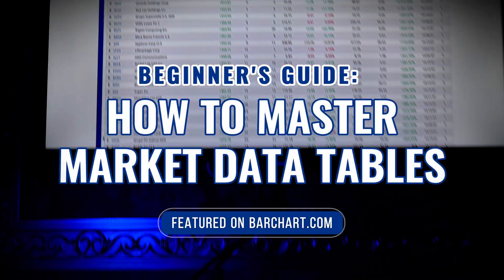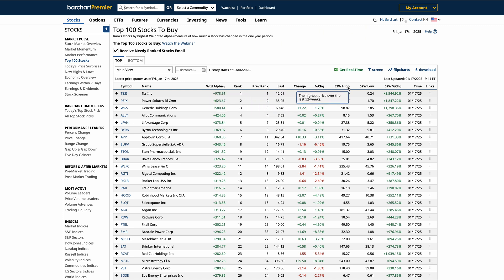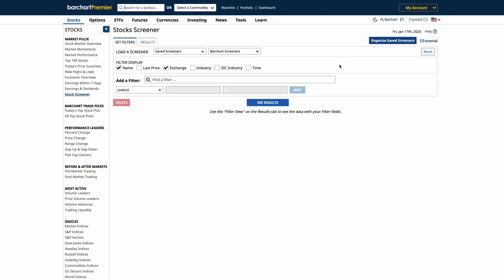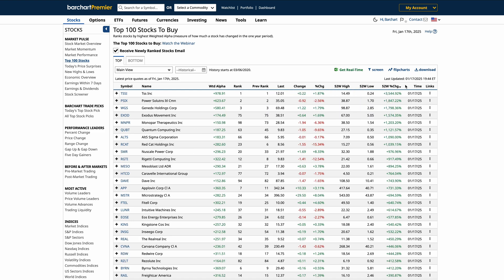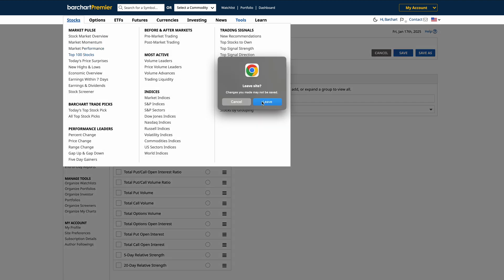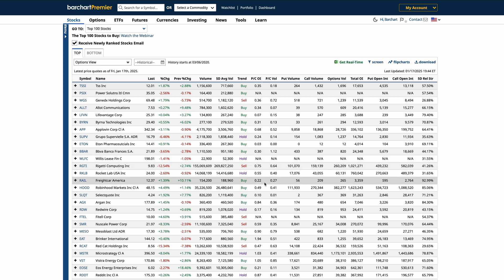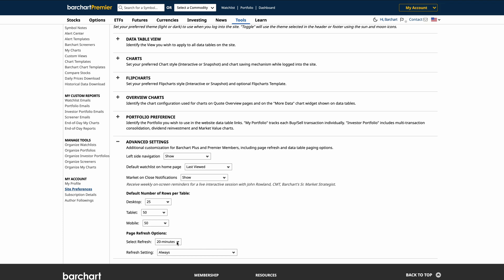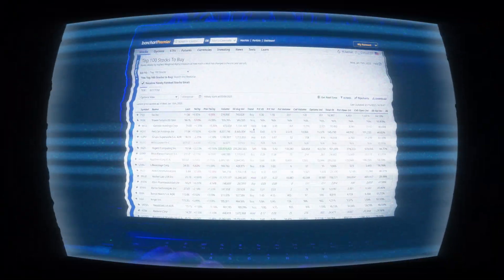Master Barchart's Market Data: Screen, Download & Customize Data Tables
Unlock the full potential of Barchart’s powerful data tables! In this video, we’ll cover everything you need to know to get started, including how to view more data, download tables, customize views, and tips on how to navigate market data. Also, Plus & Premier member benefits like advanced settings and auto-refresh features. Perfect for beginners and seasoned traders alike, this walkthrough ensures you make the most of your Barchart experience.

Timestamps:
0:00 - Introduction to Barchart’s Data Tables
0:31 - Overview of Data Table Features
1:03 - View More Data for Technical & Fundamental Analysis
1:37 - How to Download, Screen & Sort Data Tables
2:46 - Barchart Views & Custom Views Setup for Data Analysis
3:48 - Data Navigations Tips + Links Column for More Info & Tools
5:05 - Plus & Premier Member Site Preferences & Advanced Settings
5:53 - Recap of Barchart’s Data Table Features & Tools